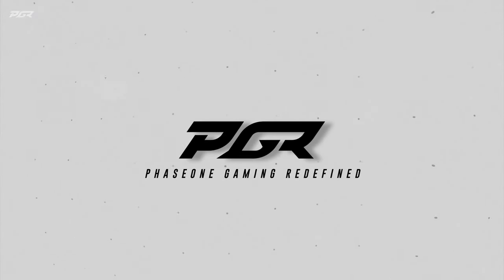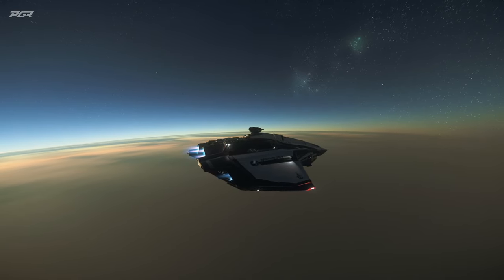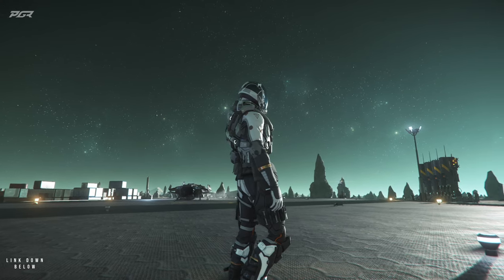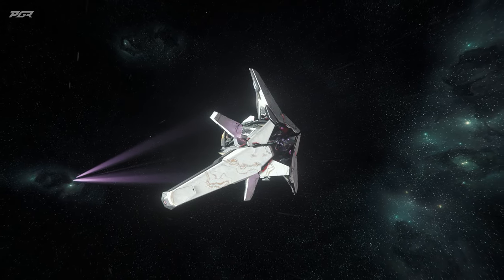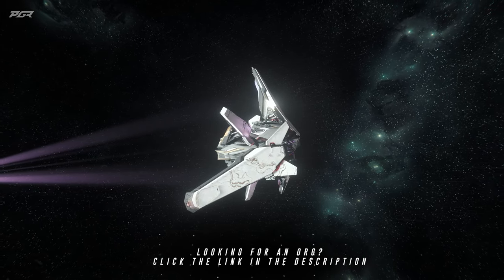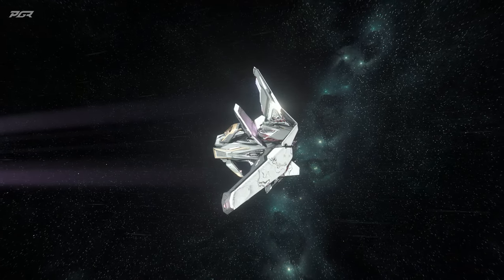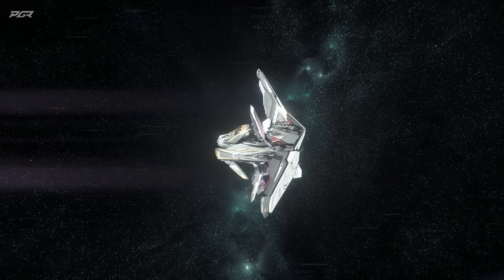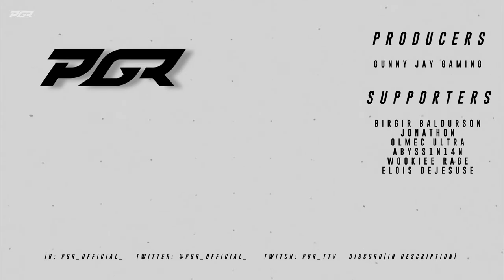New Star Citizen 3.22a EPTU Patch Just Dropped.